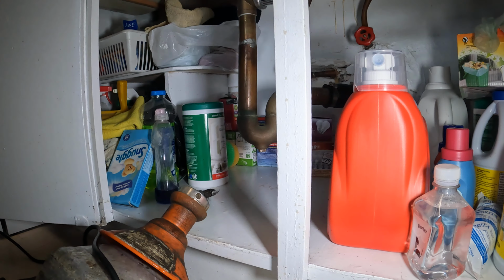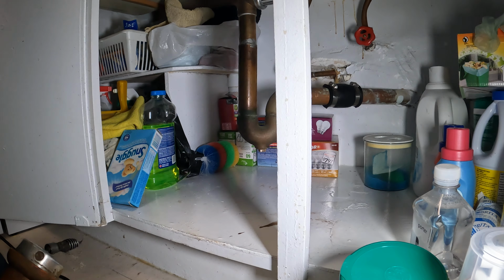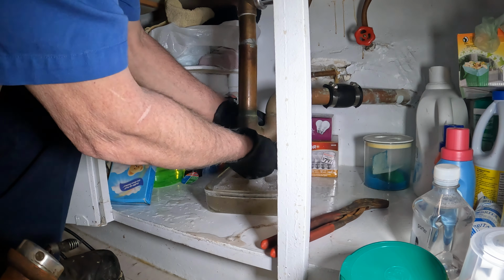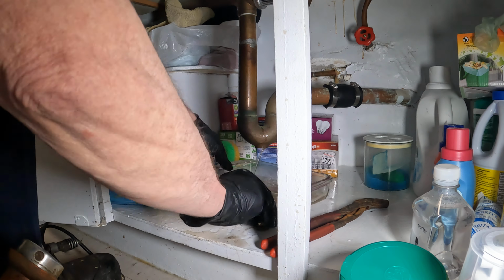KITCHEN SINK PLUGGED 1 OF 2 80 ST CLAIR E 24th floor same line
GREASE IN THE DRAIN LINE